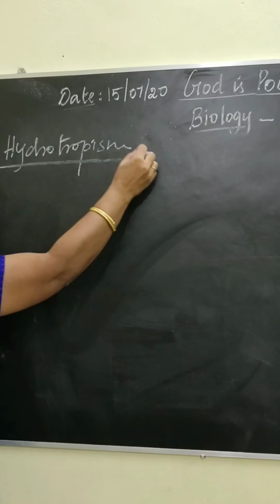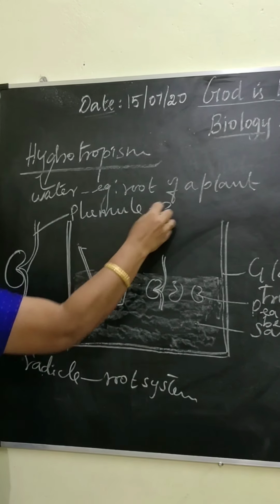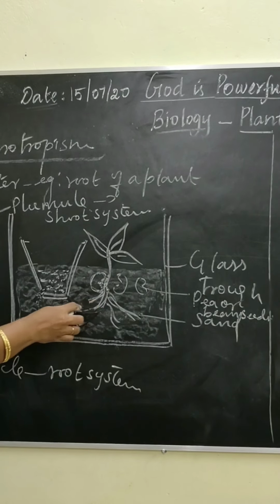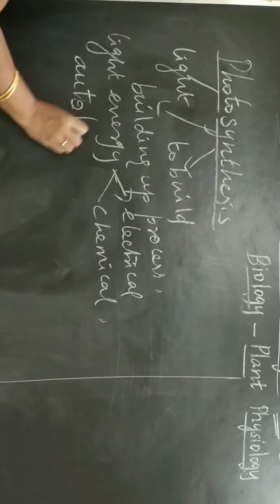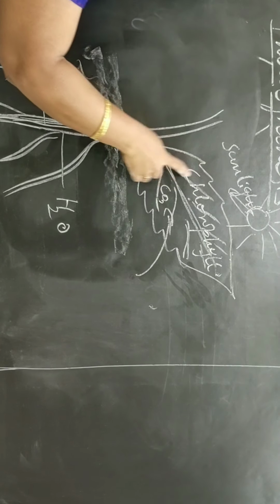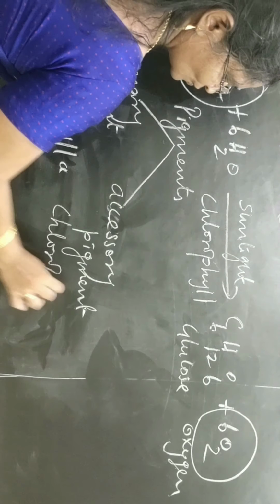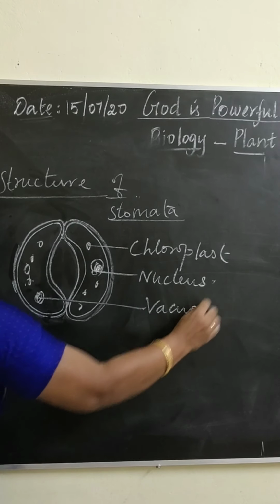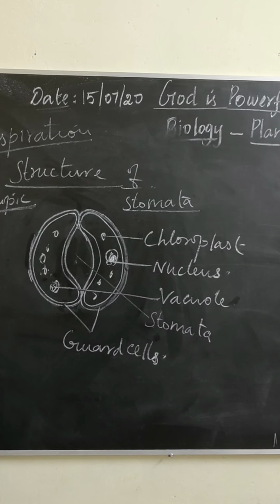Plant physiology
Part 4